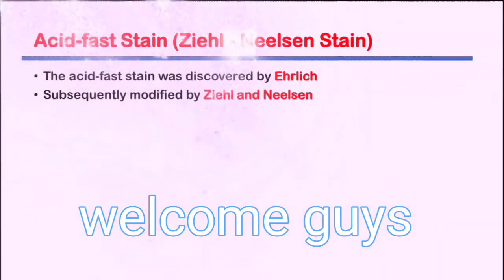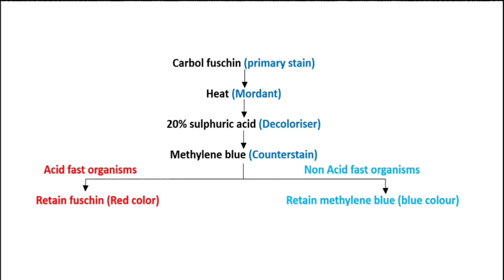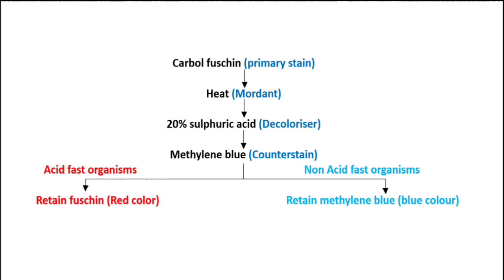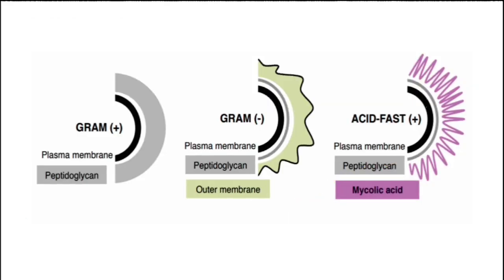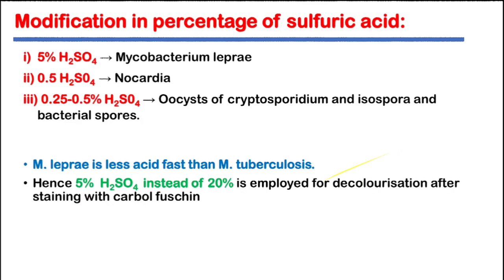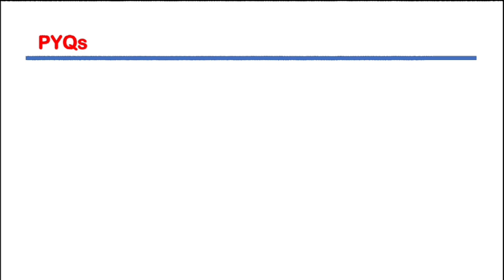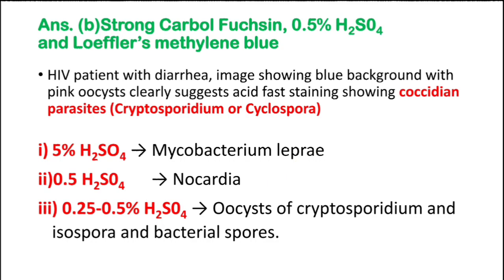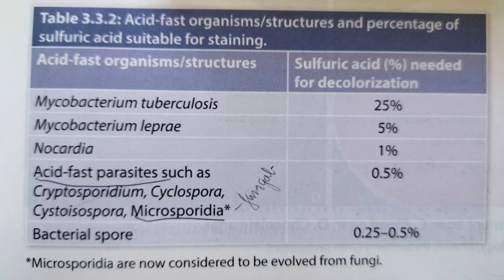Ziehl neelsen staining staining | microbiology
zn staining # microbiology